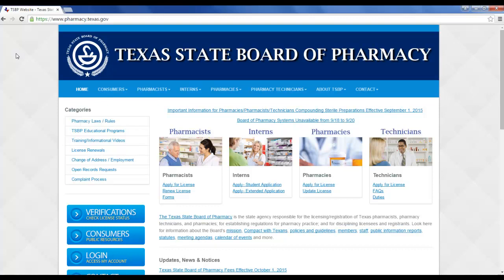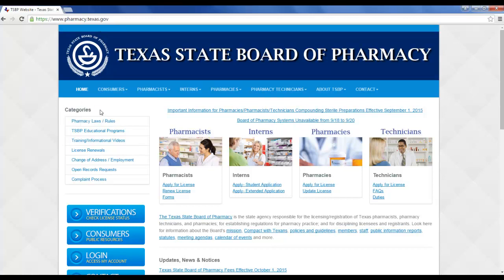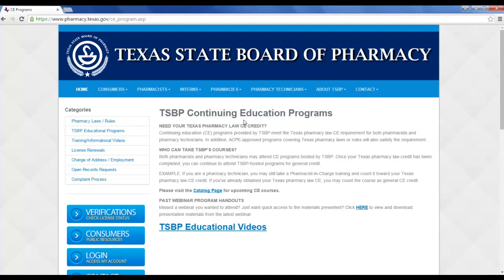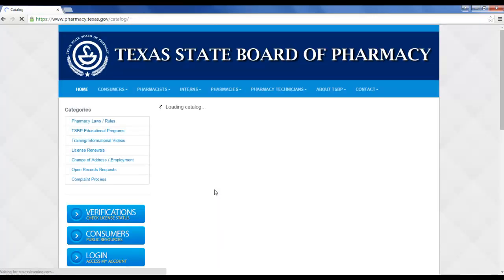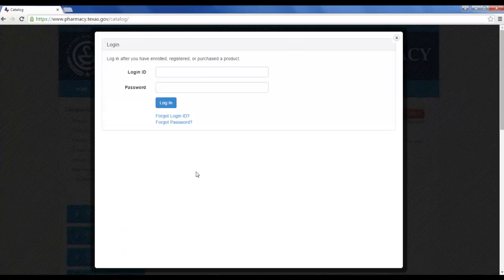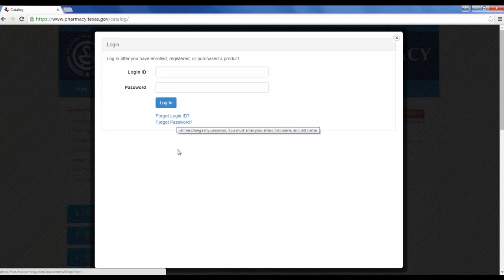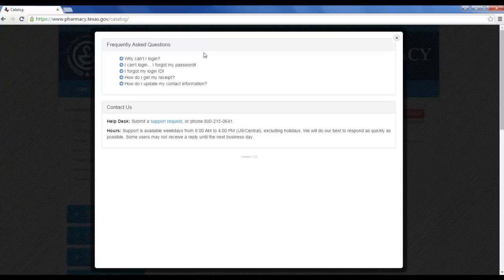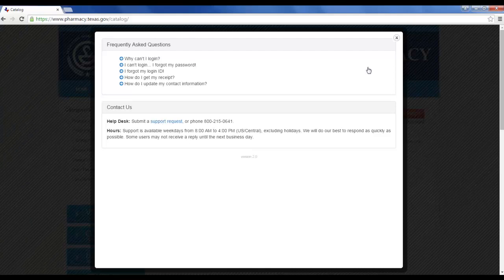Lifelong Learning Account - How to Log In After a Webinar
If you've attended a TSBP webinar, you will eventually need to log back into your Lifelong Learning Account to take the quiz, evaluation, and generate your CE certificate. Here is a quick tutorial on how to do so.